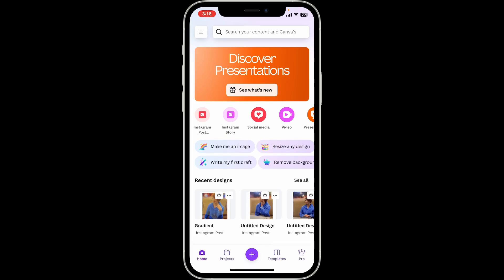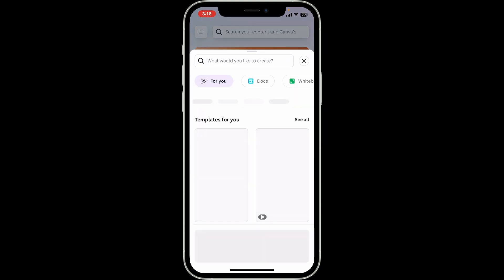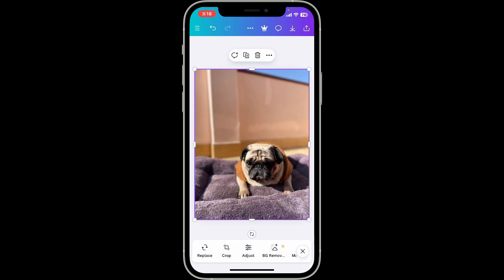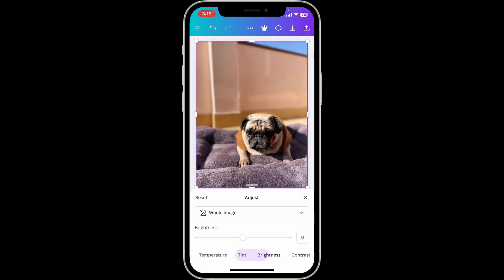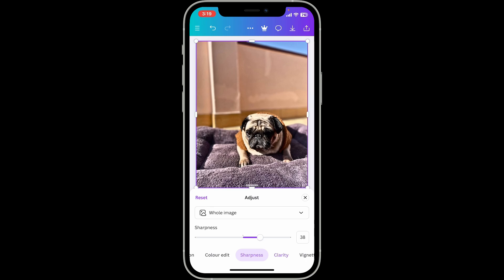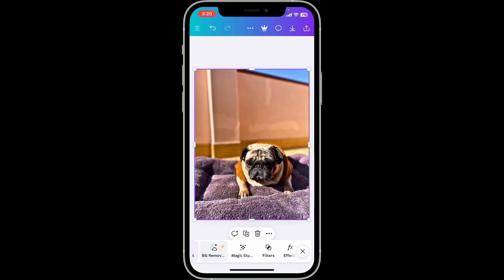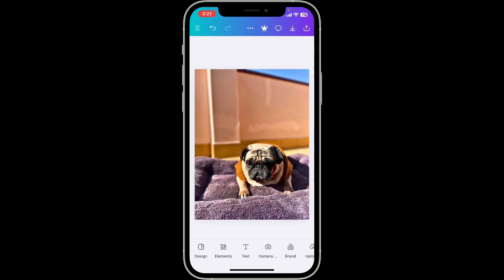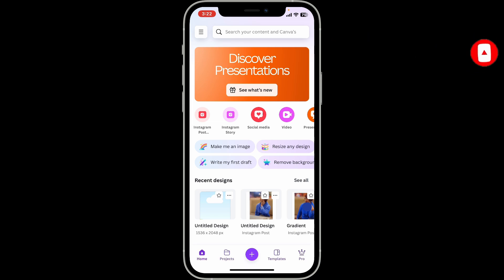How to Enhance Photo Quality in Canva 2024?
In this video, I’ll show you how to enhance the quality of your photos in Canva! Whether you're working on a personal or professional design, improving the sharpness, brightness, and overall quality of your images can make a huge difference. Follow this simple tutorial to learn how to use Canva’s editing tools to make your photos look amazing.